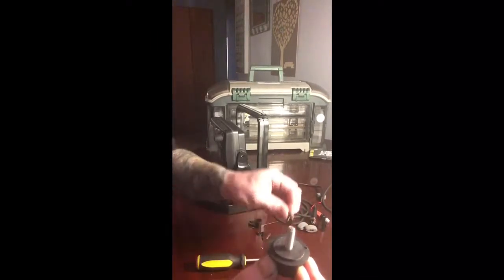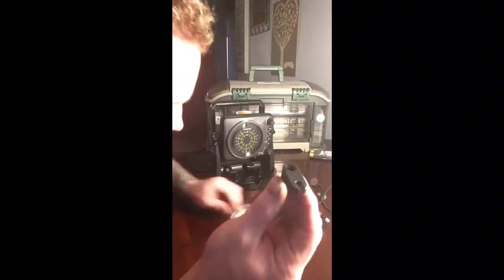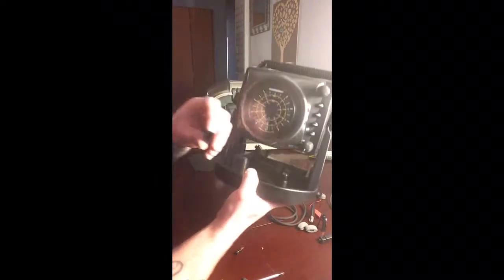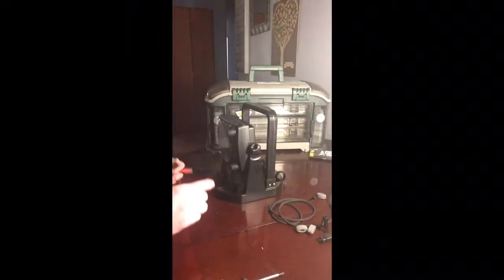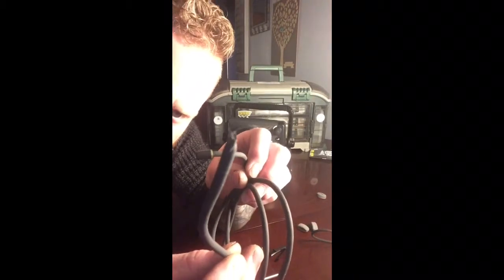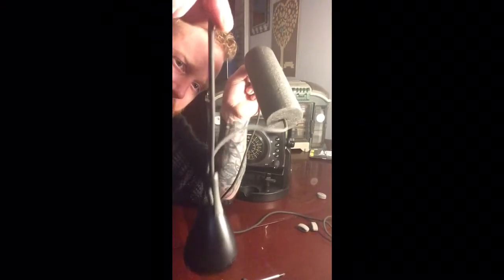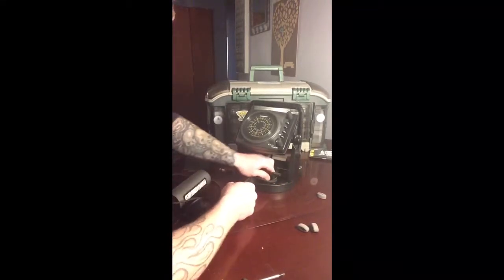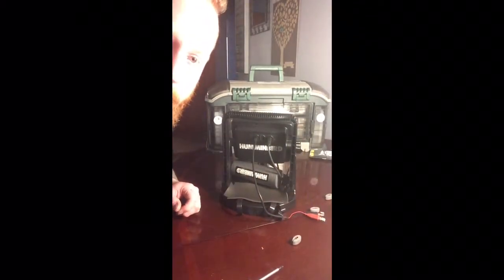How to Assemble out of box hummingbird ice 35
Tomorrow we are going to give a unbiassed opinion on how this thing really works I have never used a fishfinder before so you will get an honest review if this video was good and helpful like and subscribe thanks for watching  done right by dad  productions